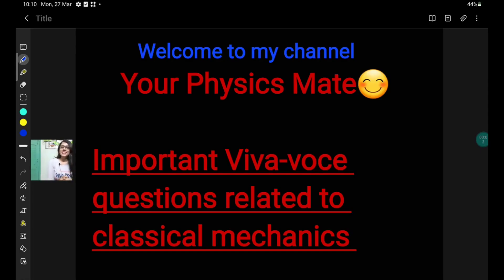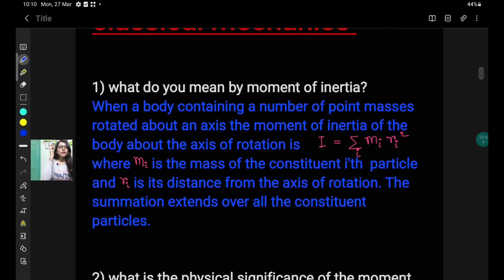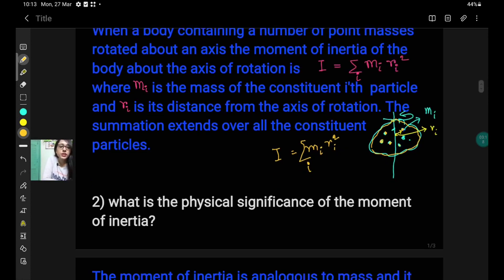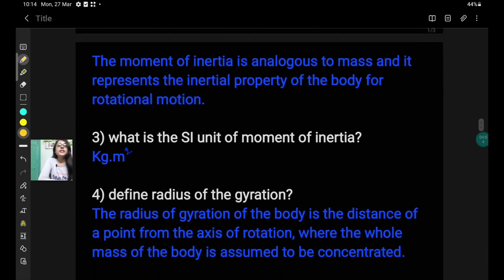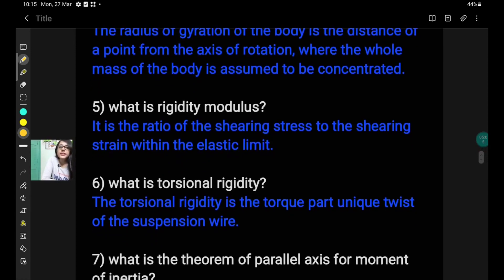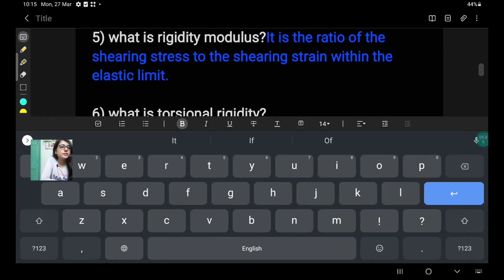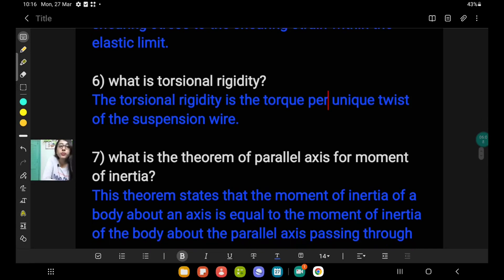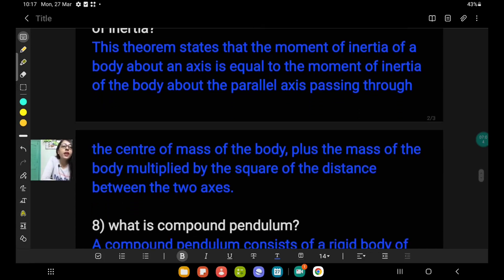Viva-voce questions|Classical mechanics|Detailed discussion on viva questions often asked|Practical